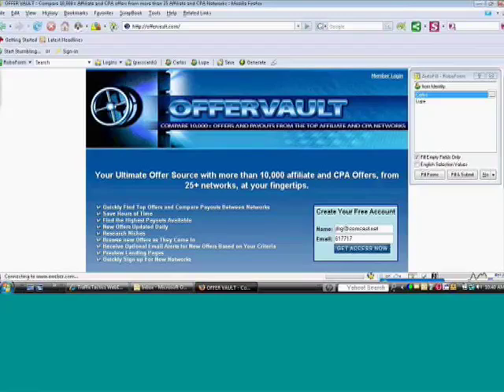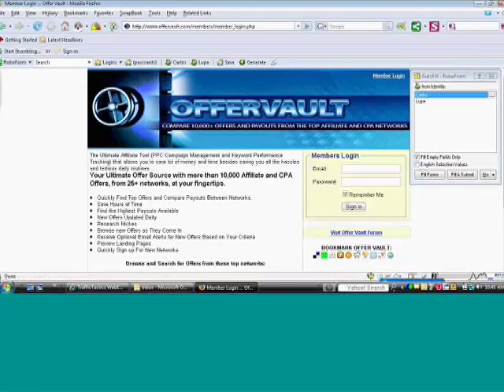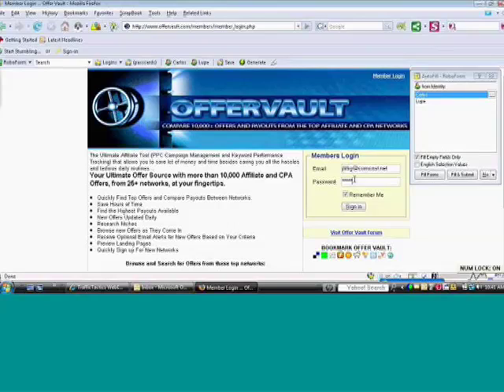Kim Thomas Interview Part 3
Traffic University